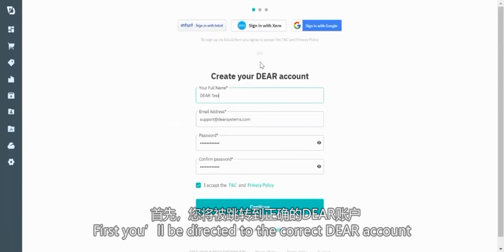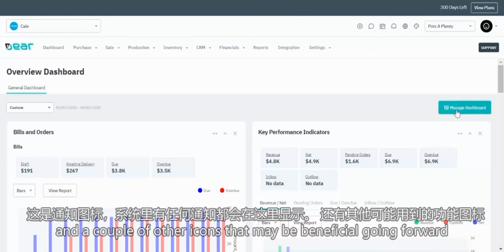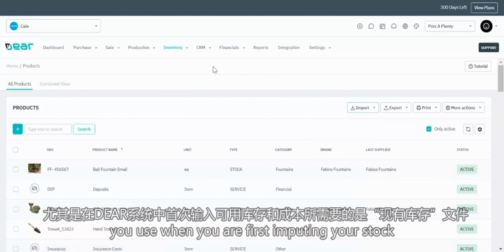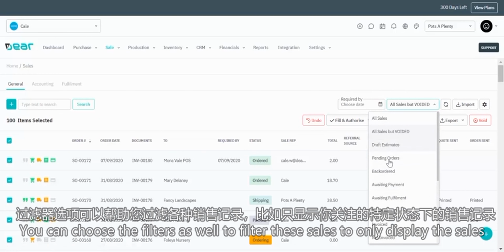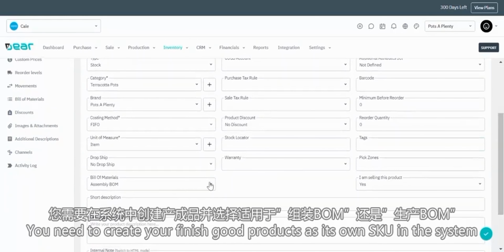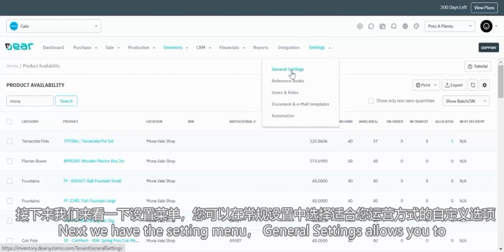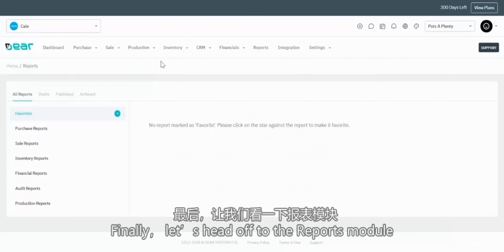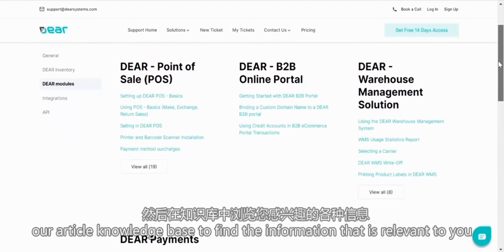DEAR INVENTORY 库存管理系统简介 （英文）